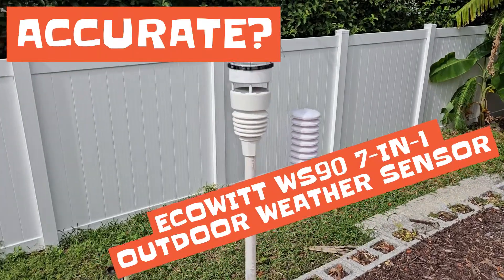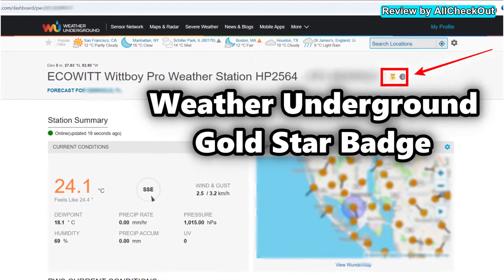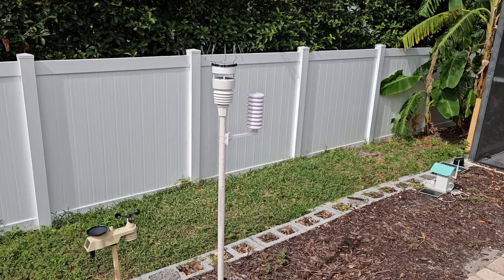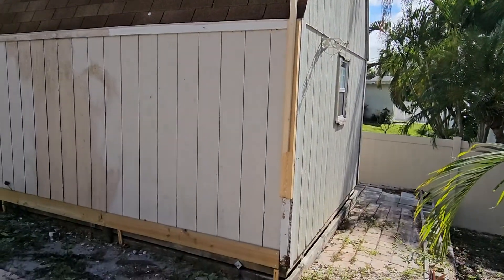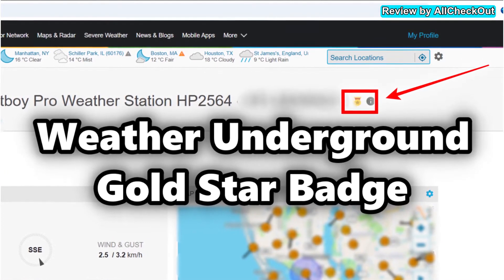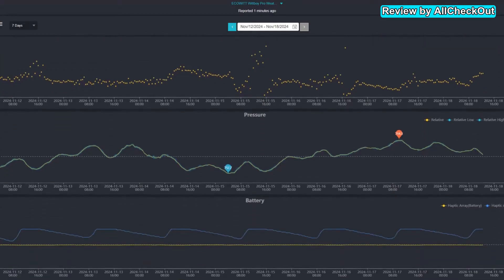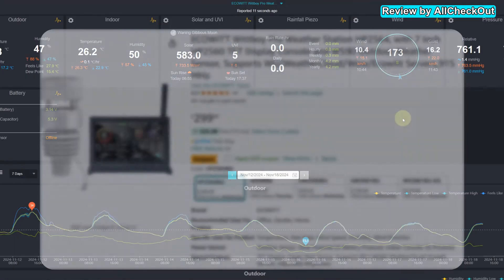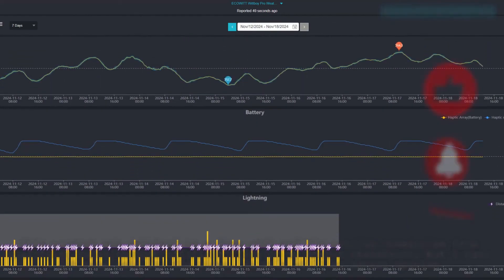How Good Is The Ecowitt WS90 7-in-1 Weather Sensor Really?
In this video, I review the Ecowitt WS90 7-in-1 Weather Sensor, a cutting-edge device designed to monitor temperature, humidity, wind speed, UV levels, and more! Watch as I share my thoughts on its features, accuracy, and overall performance. Is this the best weather sensor in 2024? Let’s find out!

- Ecowitt WS90 7-in-1 Weather Sensor
- ECOWITT Wittboy Pro Weather Station HP2564